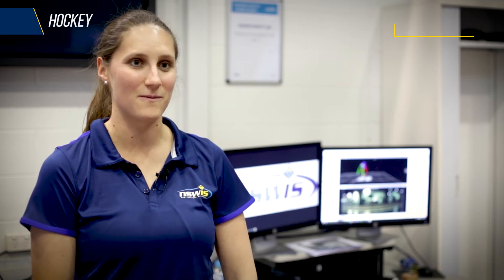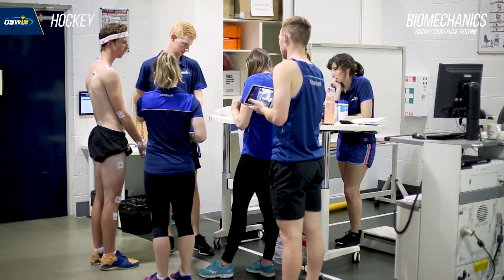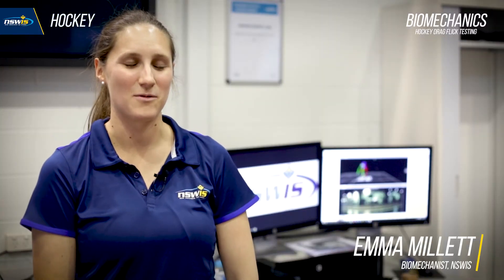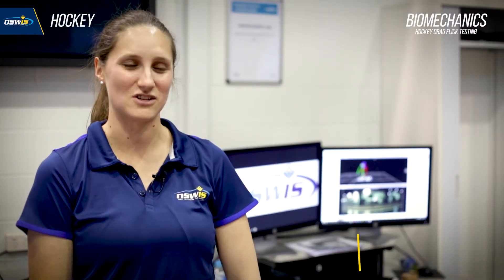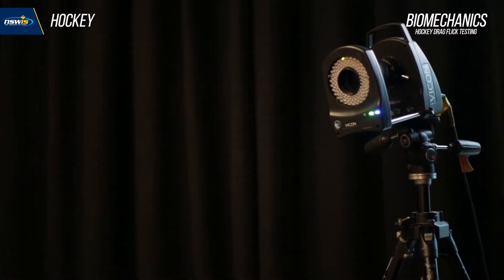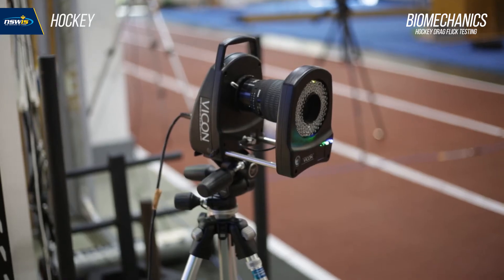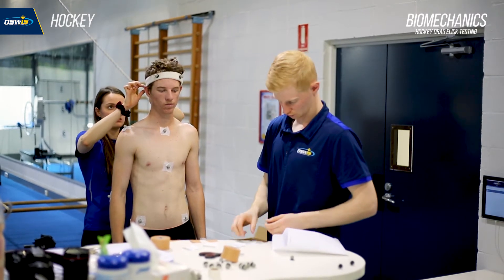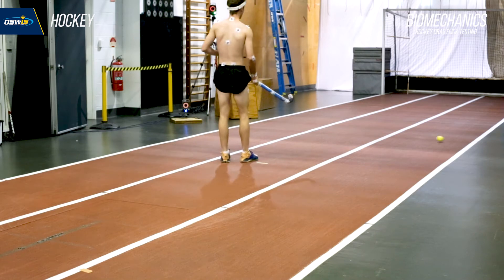Inside NSWIS | Biomechanics - Hockey - Drag Flick Testing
Hear from Biomechanist Emma Millett on what we're doing in the hockey drag flicking space.